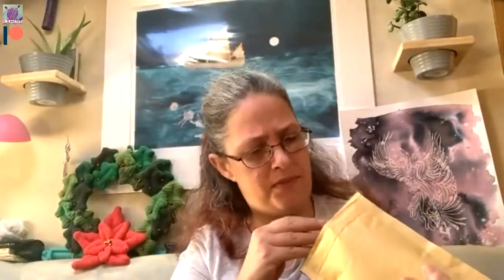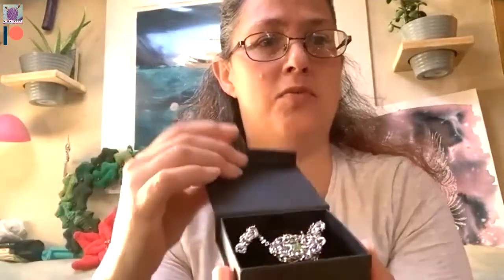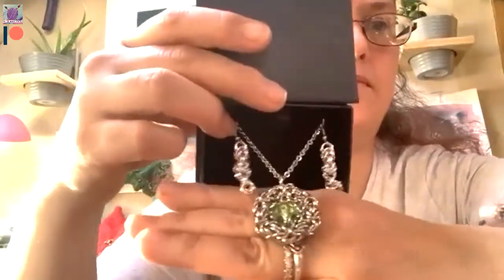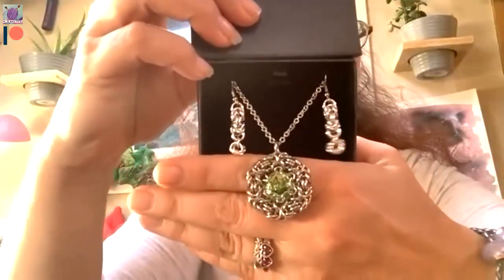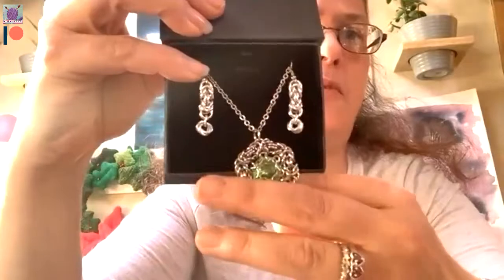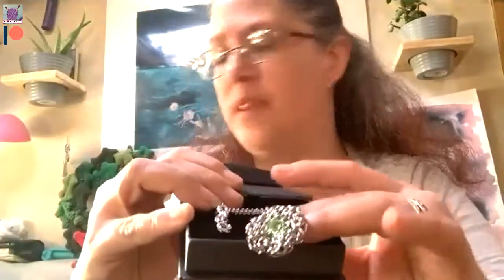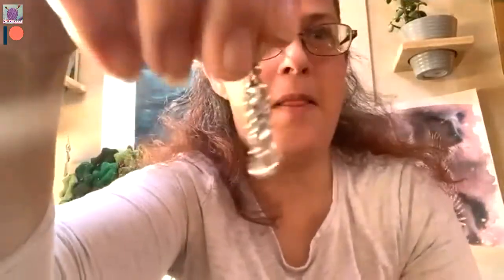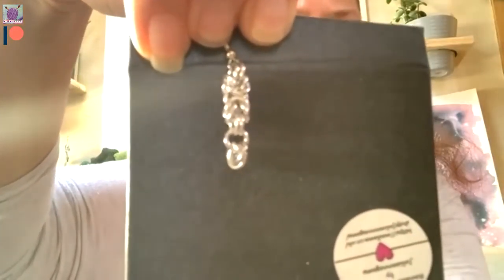Christmas gifts from MadeMe - Julieannes Gems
Today I would like to show you the chain mail necklace and earrings that I got for my eldest daughter from Juliannes Gems on MadeMe